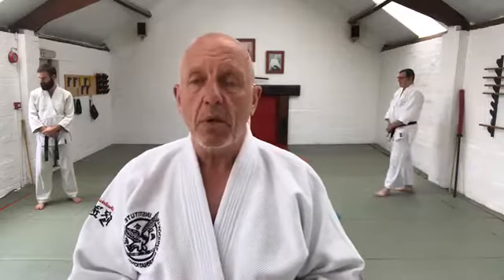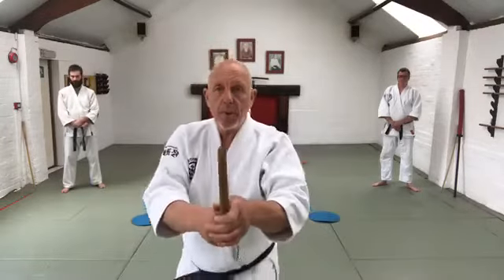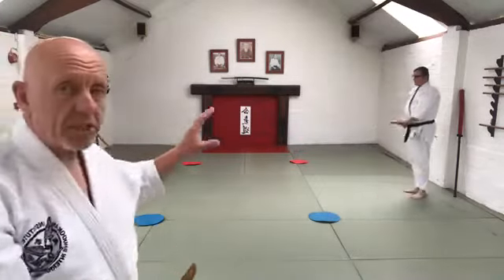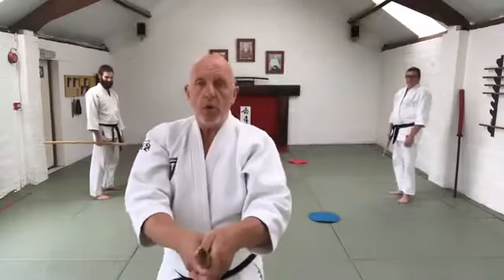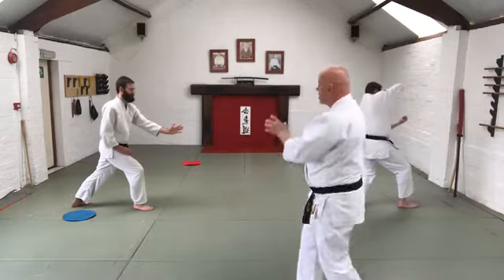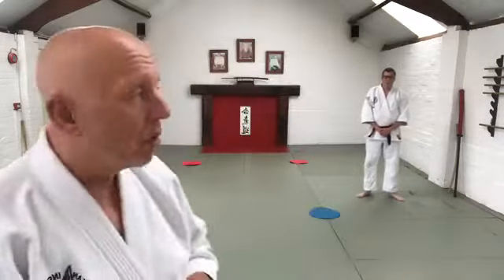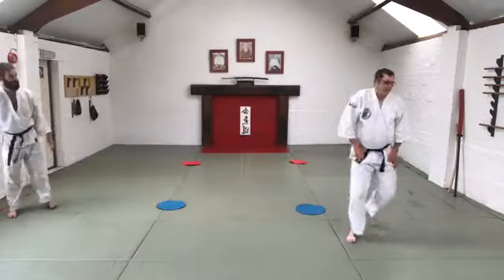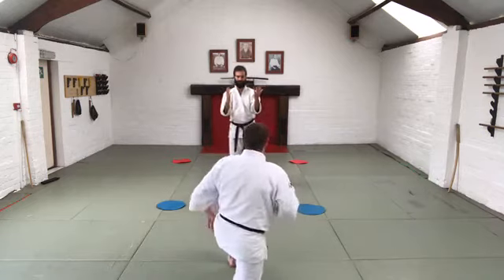20 6 11 Adult & Cadet Socially Distant Training 4